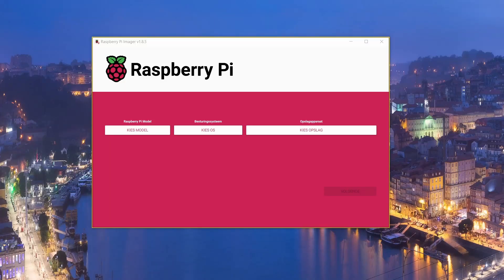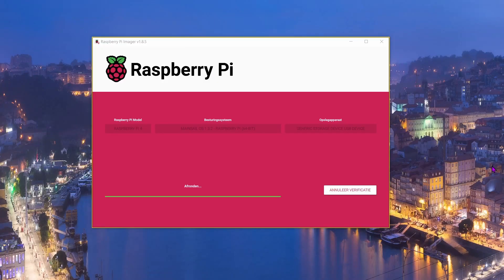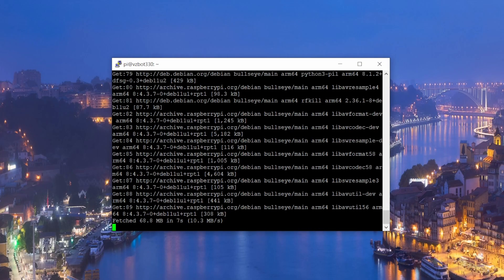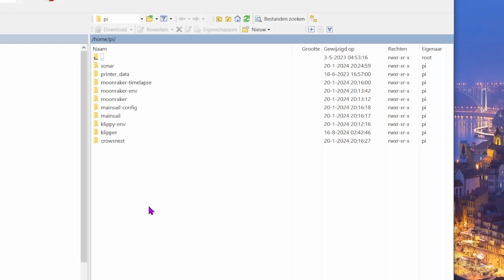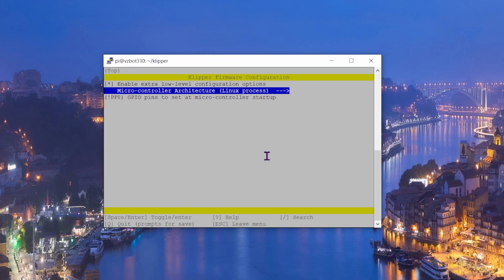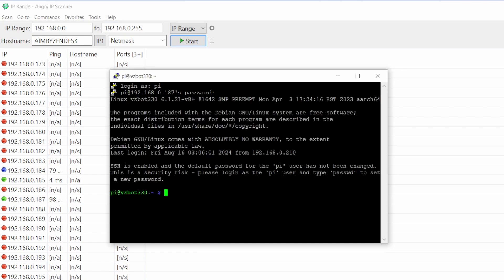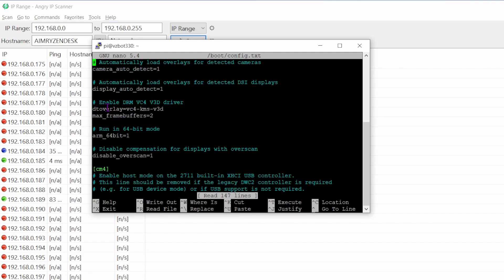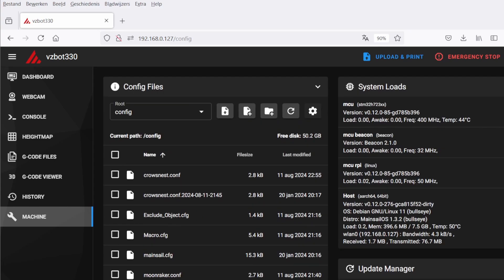Mellow VZBot 330 Build Series PART 5 - noob friendly (KLIPPER installation)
Vz-Bot 330 (AFF)

Vz-Bot 235 (AFF)